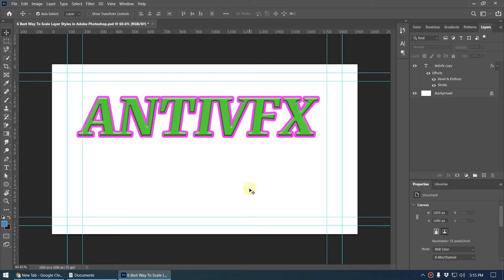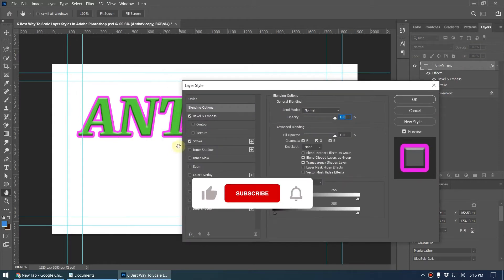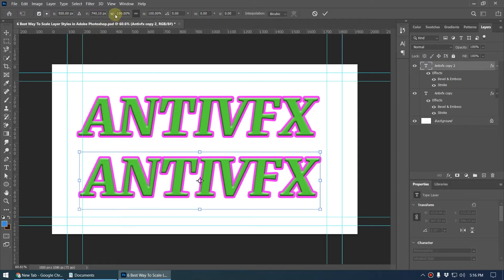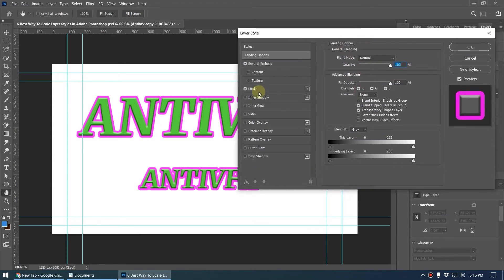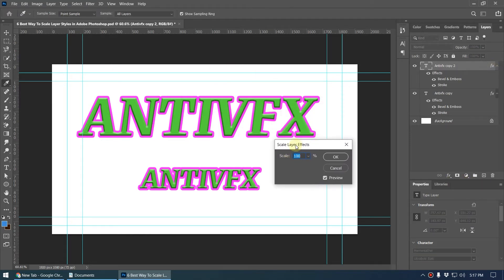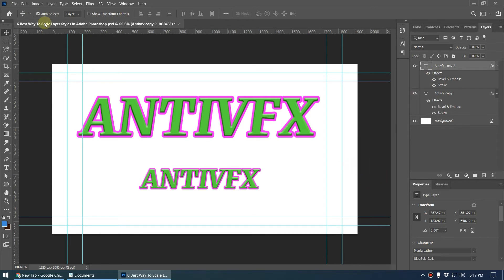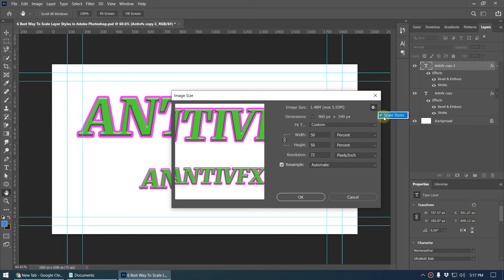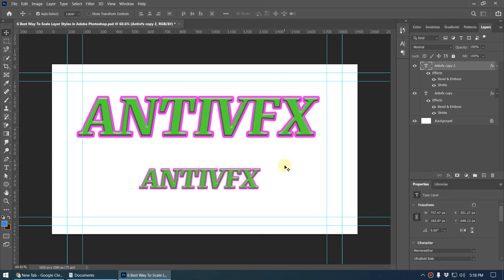How to Scale Layer Effects in Photoshop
In this video you'll learn How to Scale Layer Effects in Photoshop. This is a very useful thing to know when you are working on Adobe Photoshop